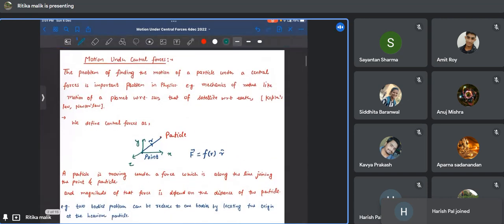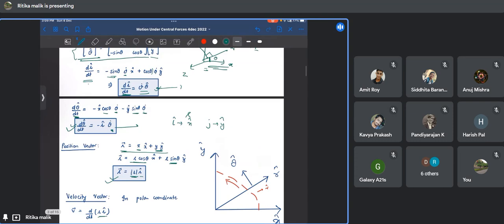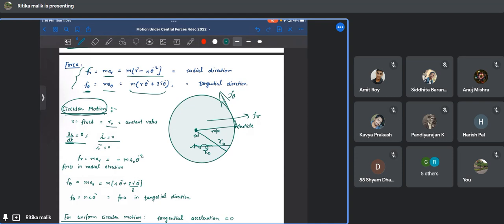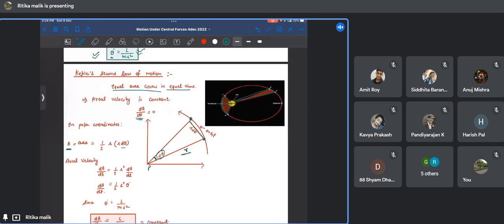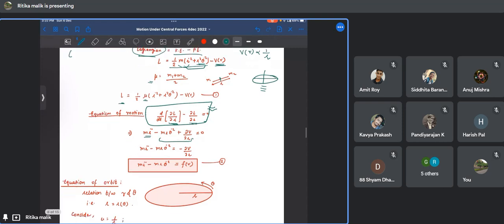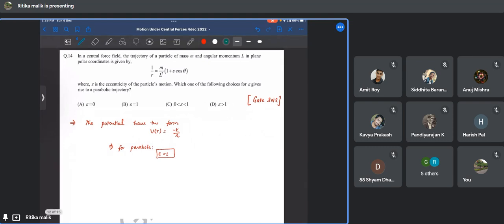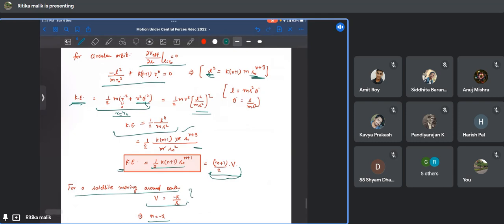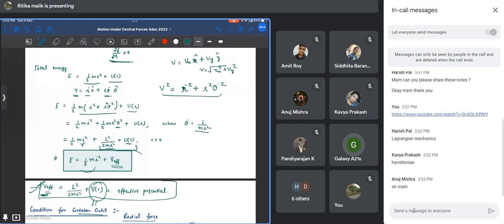GATE Preparation PH402 | Central Forces in Classical Mechanics | Physics